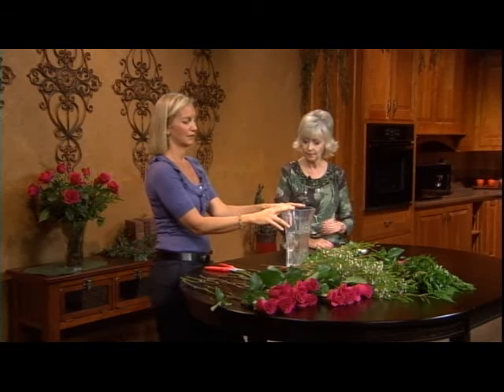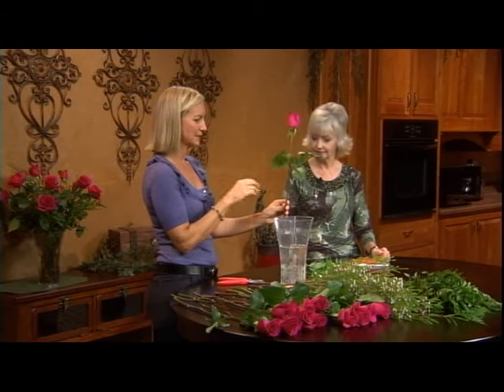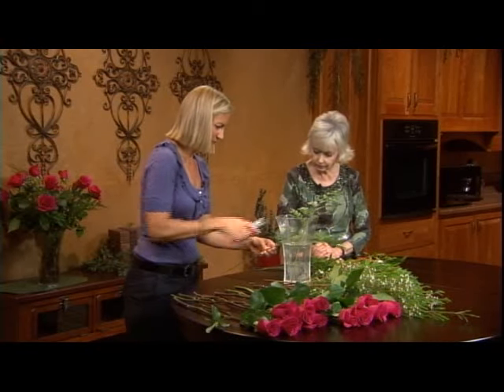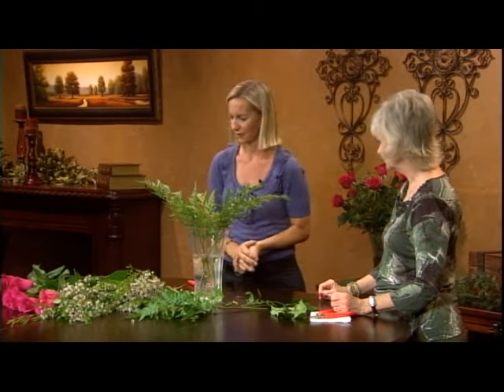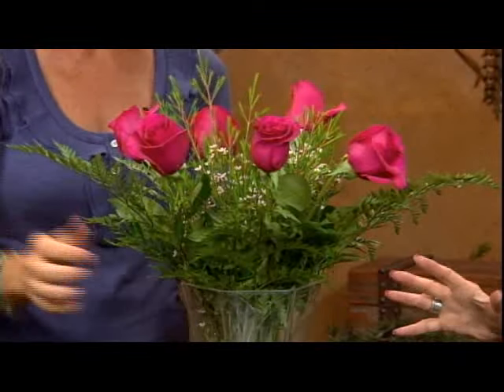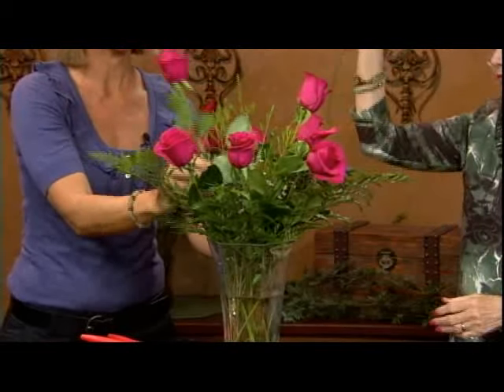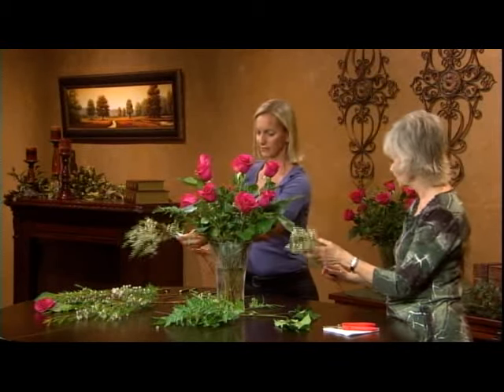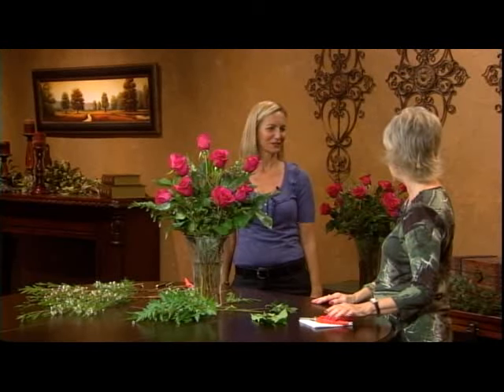How To Design a Dozen Roses in a Vase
shows Sheryl Borden from Creative Living TV how to design the classic one dozen roses in a tall vase using just roses, greenery and wax flower. This is an essential skill for any floral designer and Casey breaks it down so easily, that you can create the perfect vase design again and again!